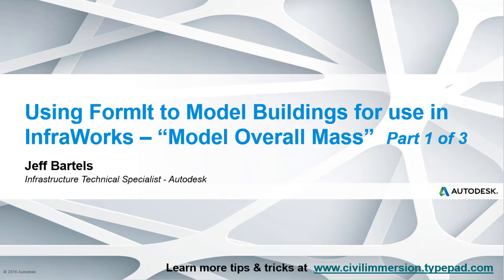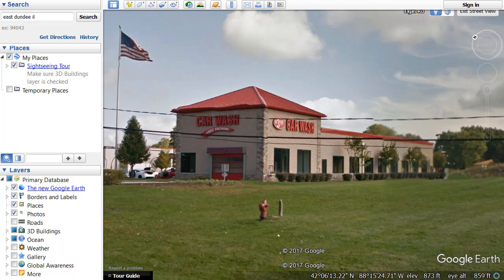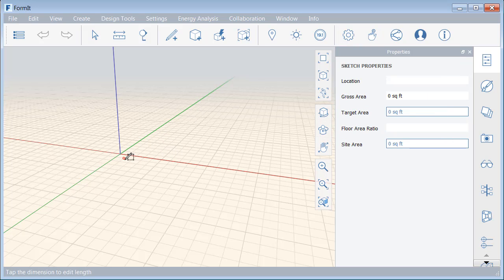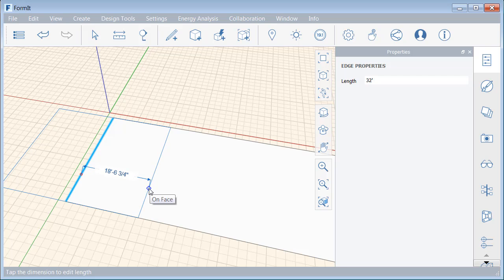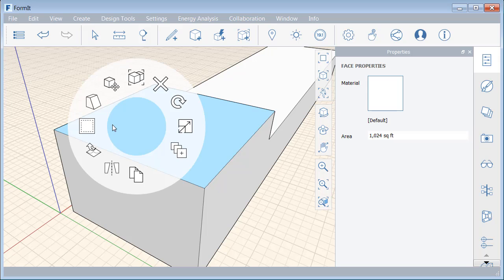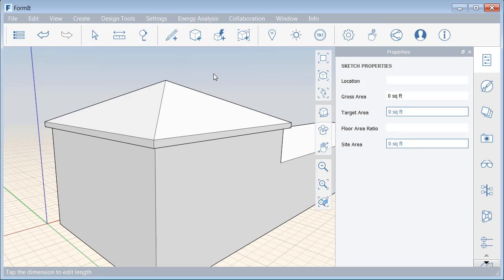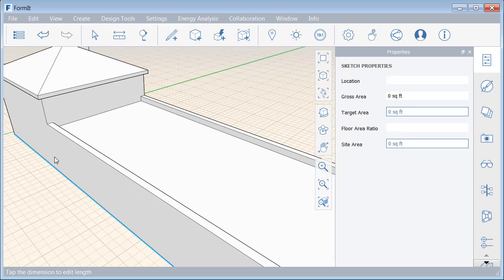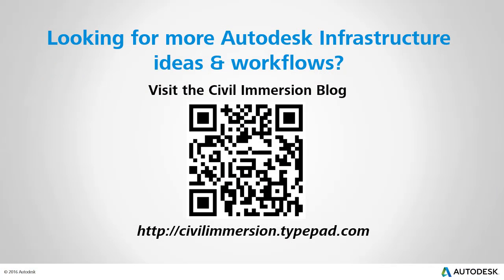Using FormIt to Model Buildings for use in InfraWorks - Overall Mass - Pt. 1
When building out an Infraworks model, you may wish to include some of the existing buildings that surround your project.  If you have access to FormIt you can quickly sketch 3D buildings that match your environment.  In this session we'll take our first look at FormIt by modeling the overall mass of an existing building.  This session represents part 1 of a 3 part series.